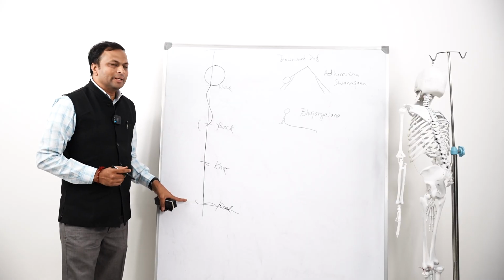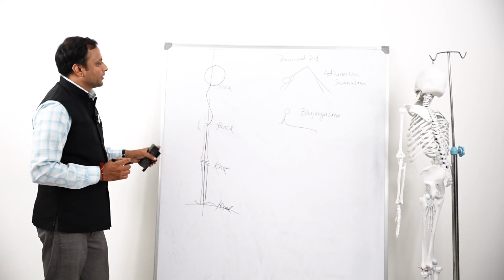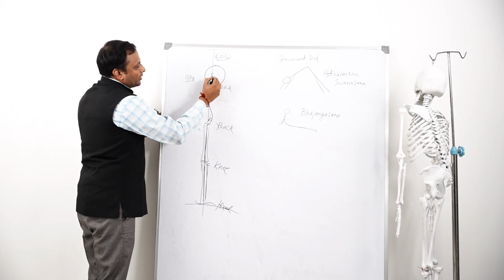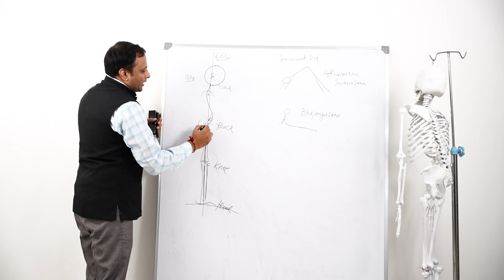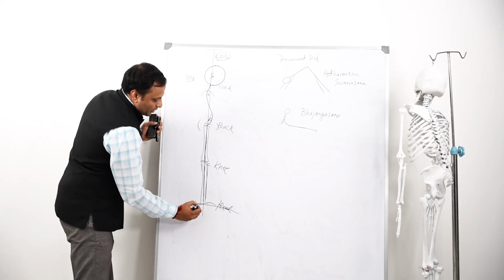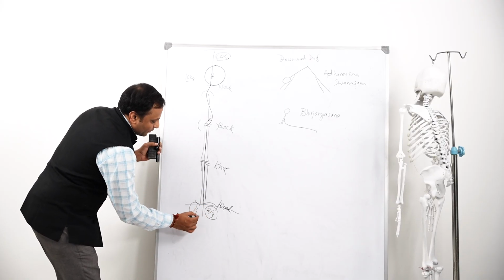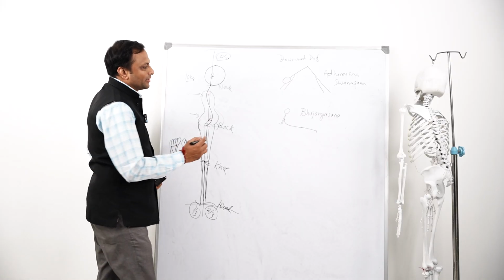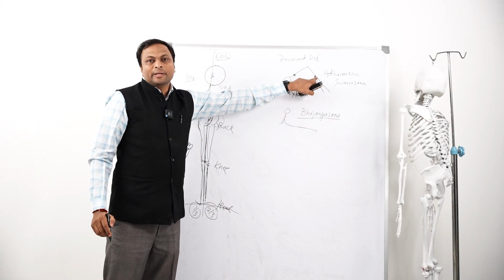Alignment Training for Corporate